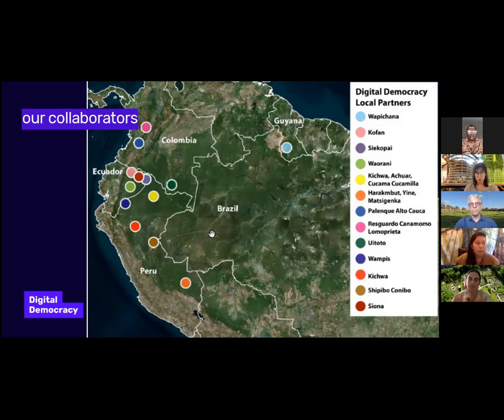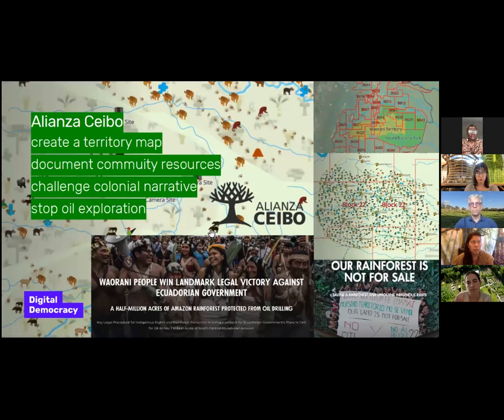Mapping For Organizing panel (English) | Public Lab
With guest panelists:

* Sean McGinnis of ESRI, and a Public Lab Community Organizer

* Emma Lockridge - Working as an Environmental Justice Organizer for Michigan United, Emma Lockridge led a successful campaign to secure a home buyout program from an oil refinery that is based in her Detroit community. She has lived most of her life in Detroit 48217, home to an oil refinery and major polluting industries.  She and her neighbors say their community has surpassed the mark of being a livable place due to the extreme level of smoke stack toxins that blanket the area.  Four hundred homes are covered in the buyout plan. the Marathon buyout

* Muki Haklay got involved in participatory mapping over 25 years ago, while exploring how people can use and create environmental information. He is a professor of Geographic Information Science at UCL, where he co-direct the Extreme Citizen Science group and co-founded Mapping for Change in 2008.

* Jen Castro is part of Digital Democracy’s Programs Team, focusing on applied technologies and adaptive training methodologies to empower users to integrate digital technology into organized community activities that center on environmental, territorial, and human rights.  She is part of the Kichwa-Mestiza diaspora, based in Tio’tia:ke (Montreal, Canada) with active relationships with communities and projects in British Columbia, Ecuador and Peru.

Our theme:
We took the theme of “Mapping FOR Organizing” as an invitation to explore how participatory spatial notation—which includes a wide range of processes from community walking tours to aerial imaging to digital mapping—enables a community to combine their traditional and local knowledge as well as empirical observations of the world in order to build social bonds, develop shared problem definitions as well as shared vision → which translates to political power. This session brought together people from incredible, expansive projects that could have each presented in a dedicated event, so we chose to switch up the usual presentation format and instead do rounds of answering a series of prompts enabling us to see across projects:

* A surprising anecdote to bring the listener right into the essence of your work
* Your heartfelt motivation why you are called to this work, why it is strategic
* An insight into your tactics for technical mapping success
* An insight into your tactics for organizing for advocacy
* What of your many lessons learned do you feel the fewest other people know?